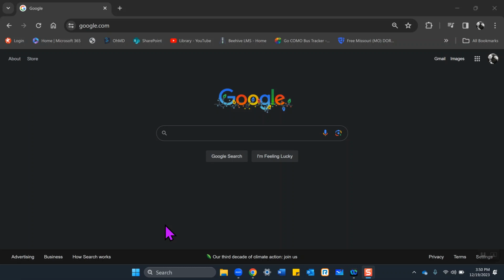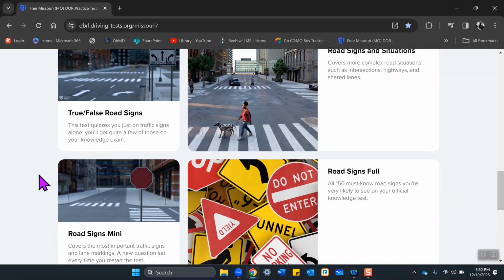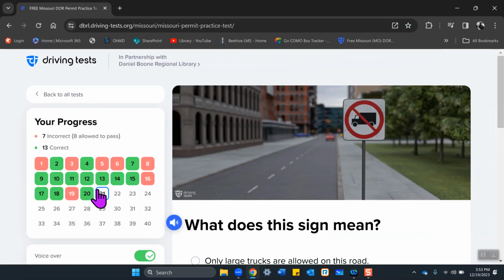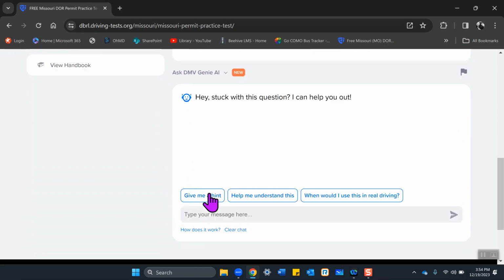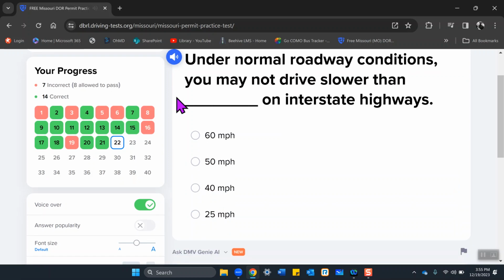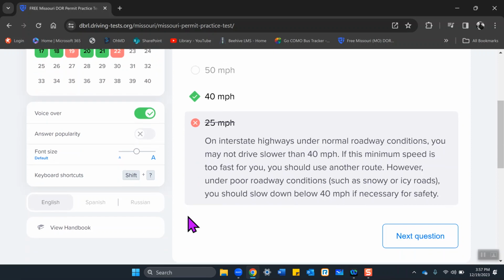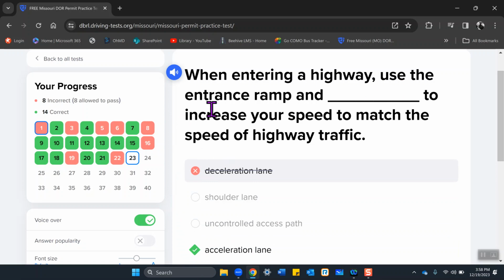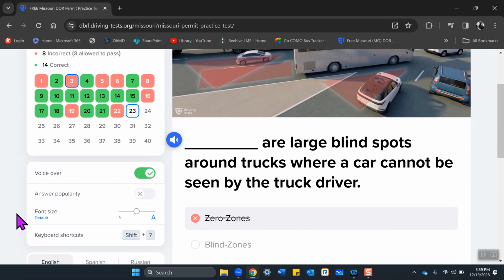Tutorial Driver Permit Practice Tests Columbia Missouri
How to use the free practice tests using the set through the Daniel Boone Regional Library. Take practice tests, have the questions read aloud and study for the real test. Better than just reading the book.